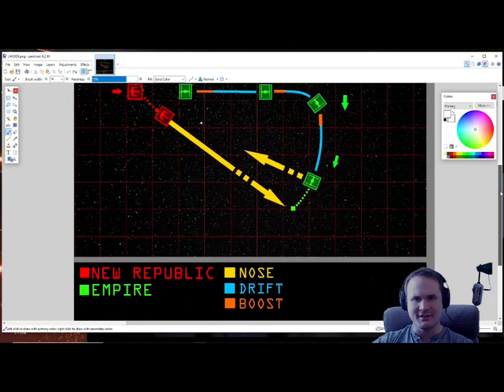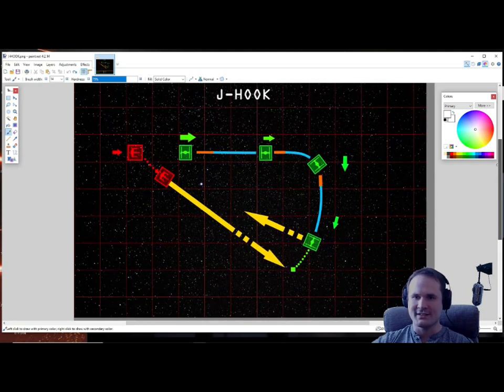Starwars Squadrons J hook by Avenger__One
A Simple maneuver breakdown for all Imperial pilots.
Better ships better training, FOR THE EMPIRE